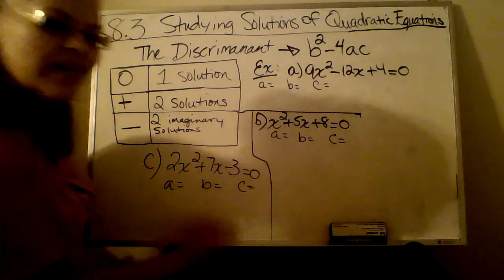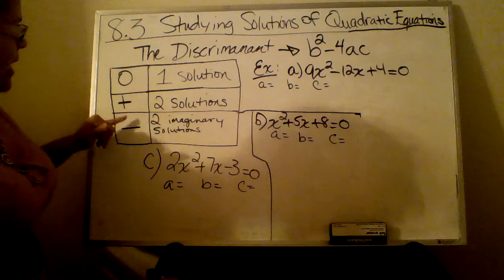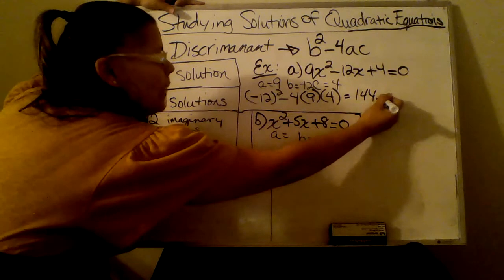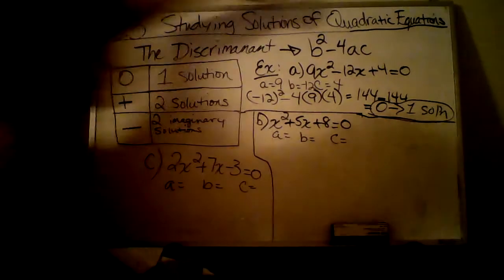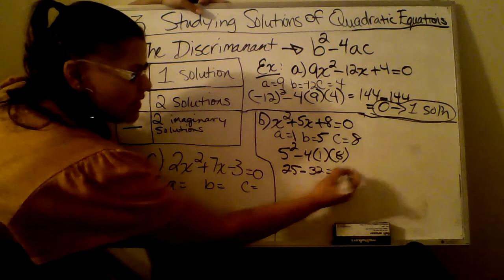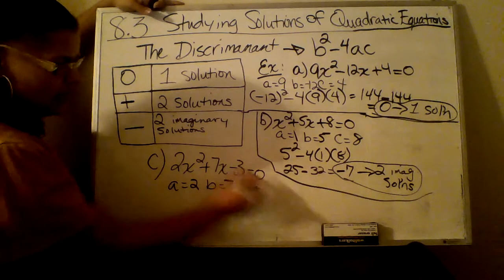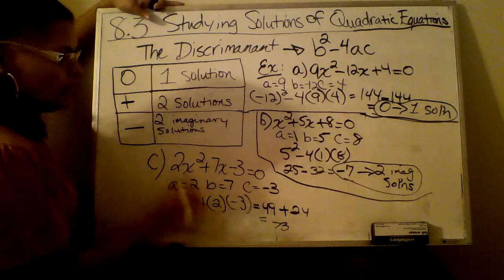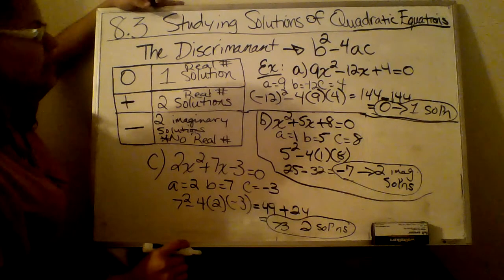8 3StudyingSolutionsOfQuadraticEquations Discrimanant